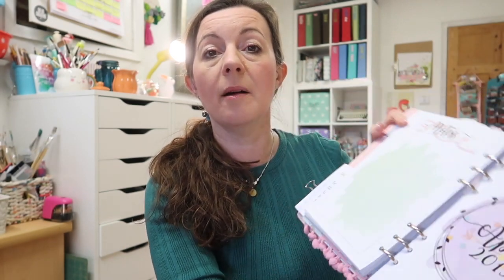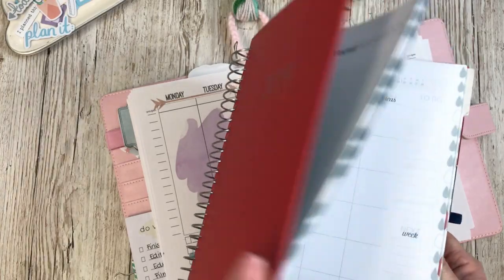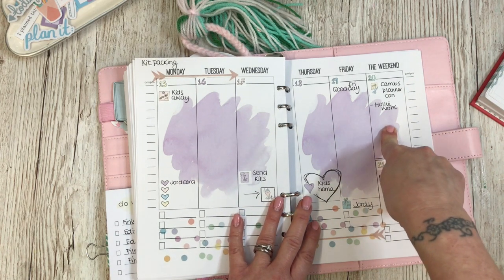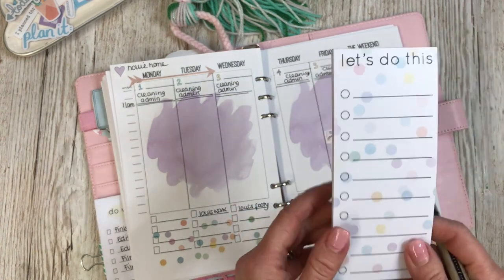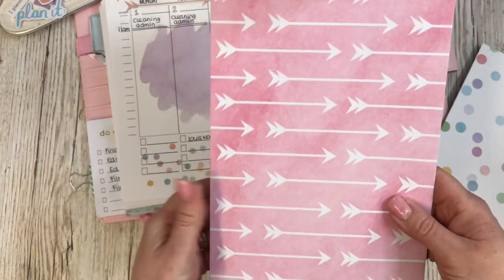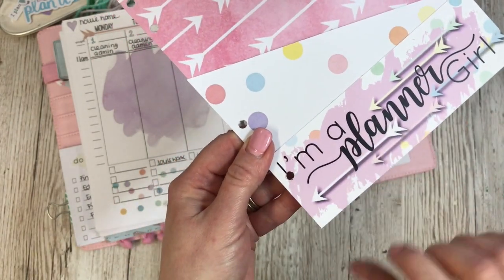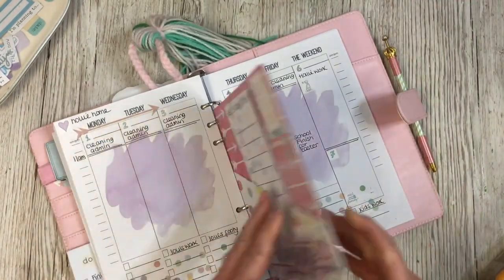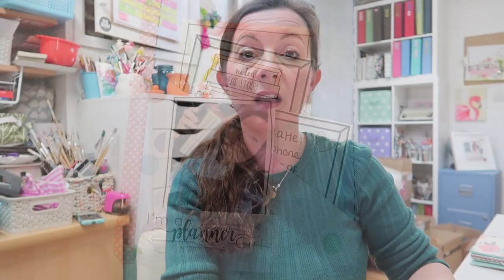APRIL PLANNER SET UP | DIY POCKET TUTORIAL | Creative Journaling | Traveler's Notebook (ad)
ad - Hi! I’m Lisa, the owner of Lollipop Box Club. Today I'm working on my April planner. I set up my planner for April and I wanted to make a pocket to go in the planner too, plus I ended up creating a tracker. Then I use the same pocket tutorial to make one for my creative journal. Here is the Lollipop Box Club kit that I have used
And the Planner sets:

Here are the details for the Cambs Planner Con event in April 2019: